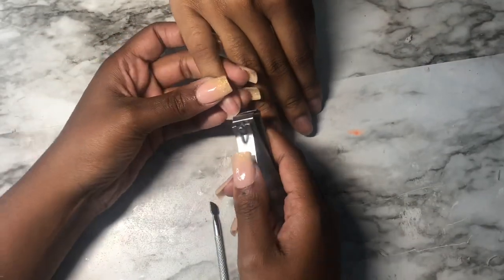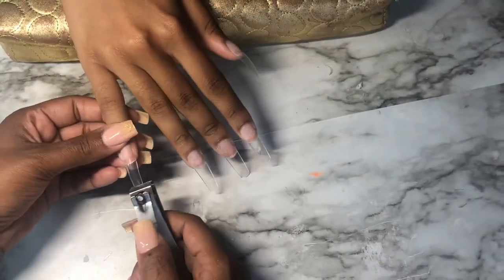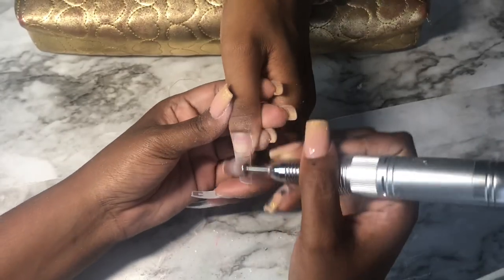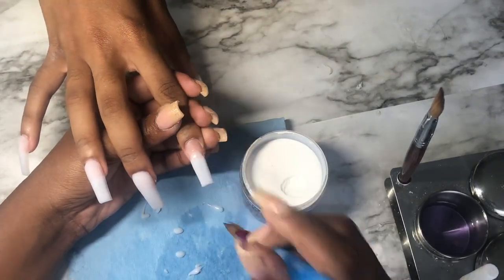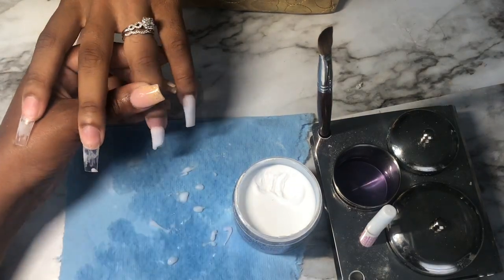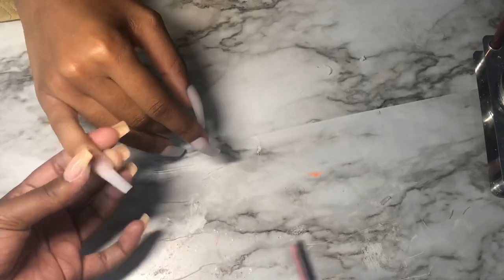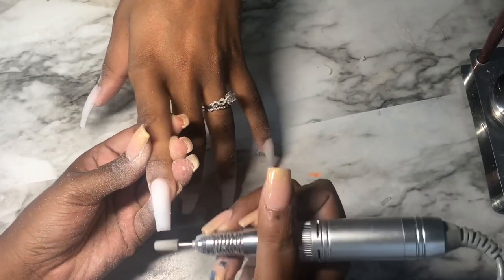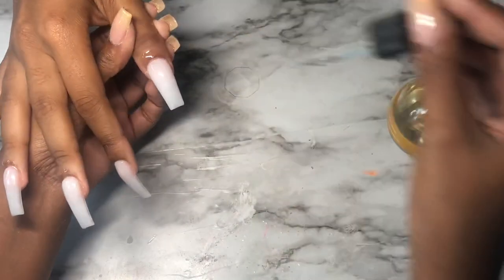WATCH ME WORK : Acrylic Application Tutorial for Beginners | Milky White Coffin Nails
Comment video ideas down below💕

Products Used :

Melody Susie Scarlett Drill

Pana #14 Brush

80/80 Grit Nail File

Clear Nail Tips

Pana 5 in 1 Carbide Bit (Medium)

Pana Tapered Barrel Bit (Fine)

Beetles No Wipe Gel Top Coat

Nail Glue